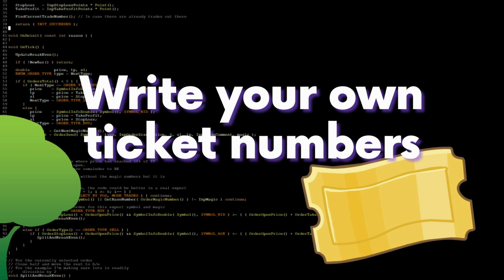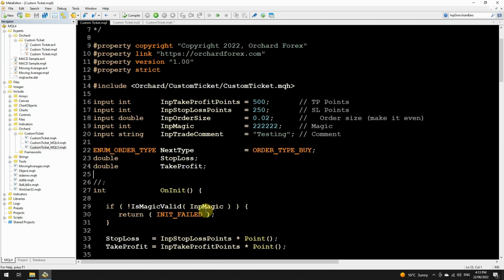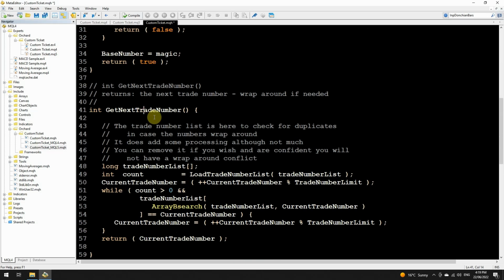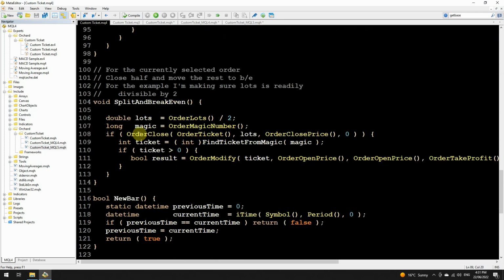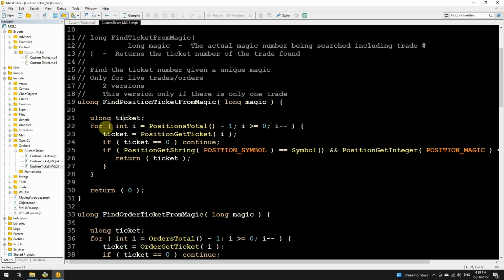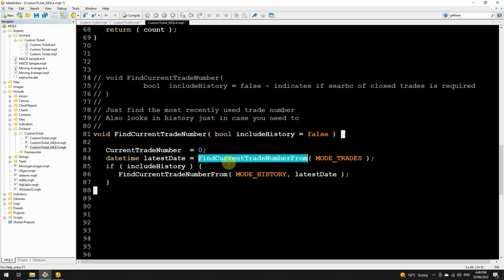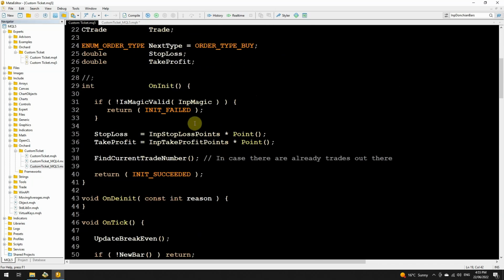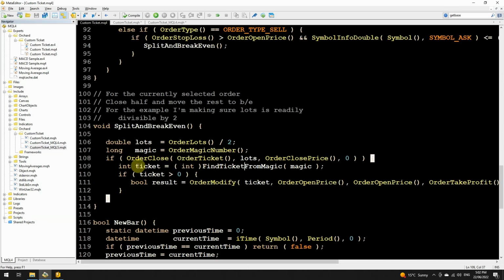Set your own unique trade numbers MQL4 and MQL5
There are times when you may want to track a trade through various events. The obvious example is finding the remaining trade after a partial close but you may also need to track a pending order through to the position after execution.

A simple option for this is to use a custom magic number for each trade by concatenating a base magic number with a sequential trade number. It's a simple idea but there are a few things to consider.

This video shows a number of functions that will help with using a compound magic number.

I have an earlier video with a different technique for tracking orders through a partial close.

Chapters:
00:00 - Start
00:08 - Intro
02:14 - Code - expert example
04:10 - Global Variables
07:04 - IsMagicValid()
08:49 - GetNextTradeNumber()
12:56 - GetNextMagicNumber()
14:45 - GetBaseNumber() - GetTradeNumber()
17:52 - FindTicketFromMagic()
25:20 - LoadTradeNumberList()
28:37 - FindCurrentTradeNumber()
34:39 - Expert walk through
41:01 - Conclusion